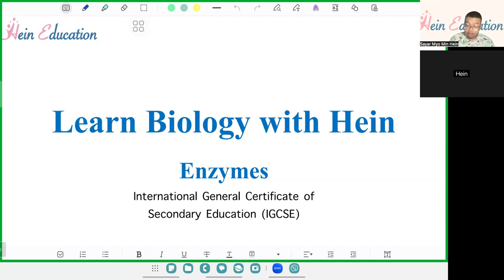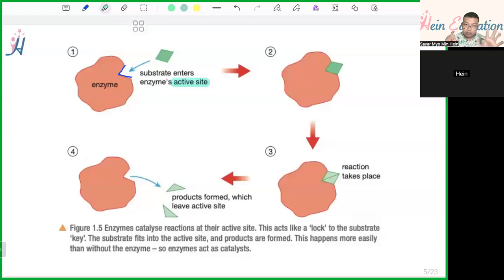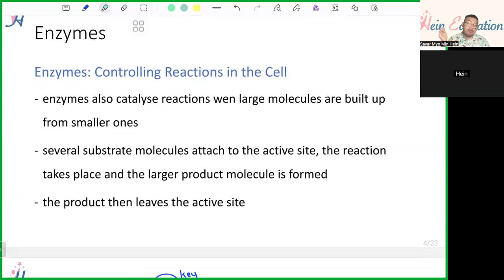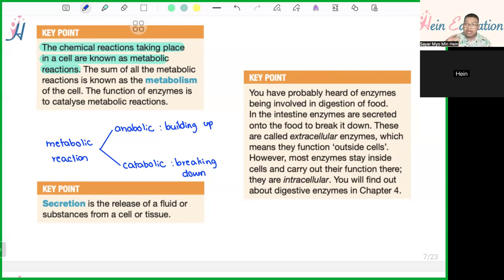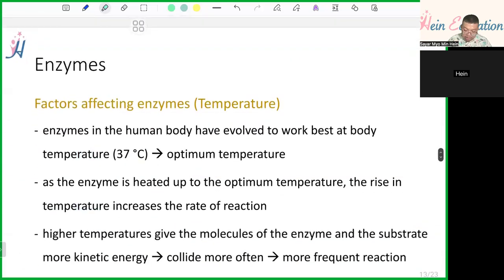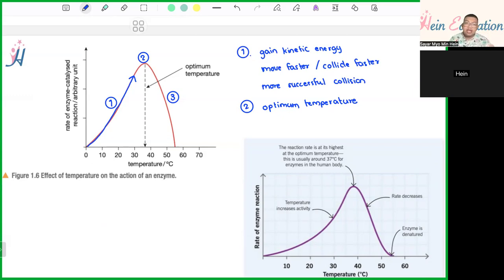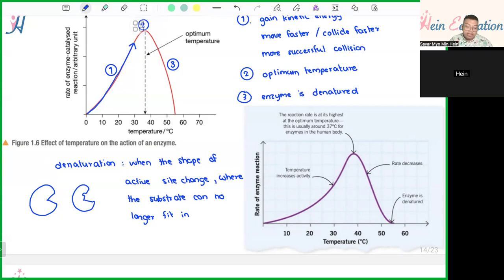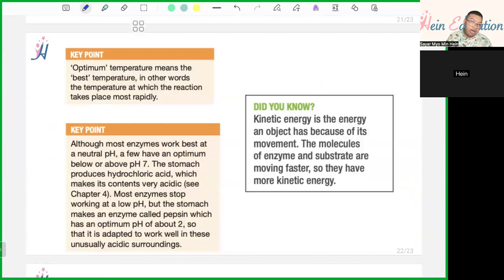Enzymes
In the video, we explore the enzymes in the concept of lock-and-key model alongside with the knowledge of what metabolism is. Lastly, with the factors that affect the rate of enzymes reaction.